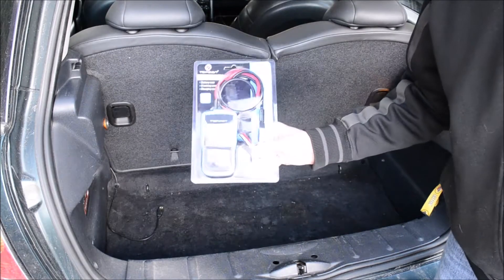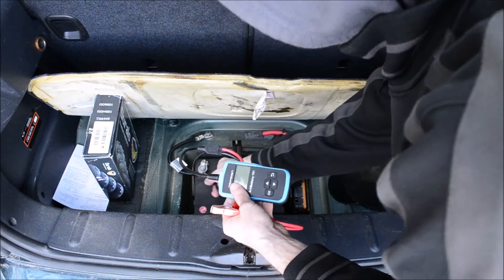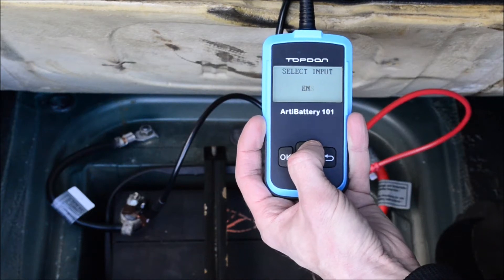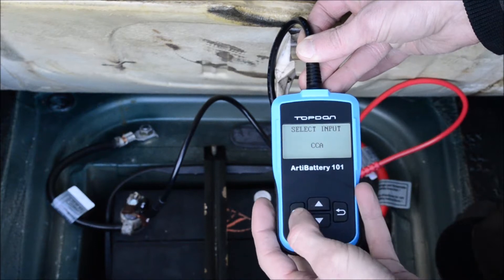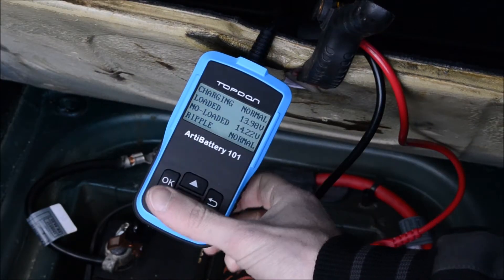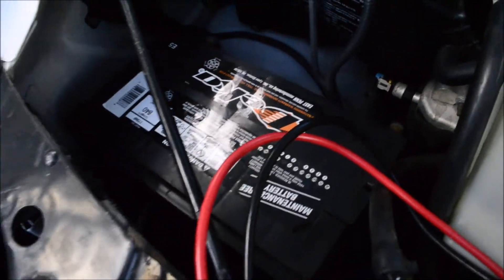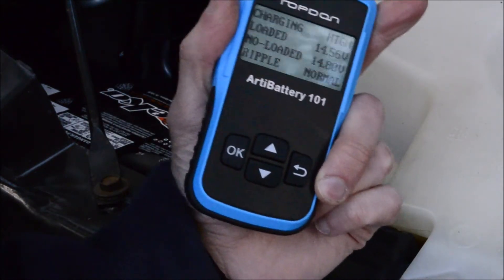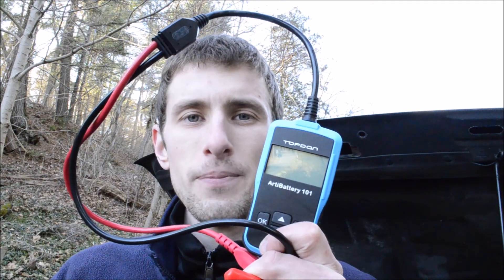$54.99 Car Battery Tester - Topdon ArtiBattery 101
The Artibattery 101 battery tester provides three tests for 12v batteries: battery test, cranking test, and charging system and rectifier diode test. The screen is backlit so you can use it at night. It works with regular flooded, agm flat plate, gel, and agm spiral batteries and works with CCA, BCI, CA, MCA, JIS, DIN, IEC, EN, SAE, and GB battery standards.